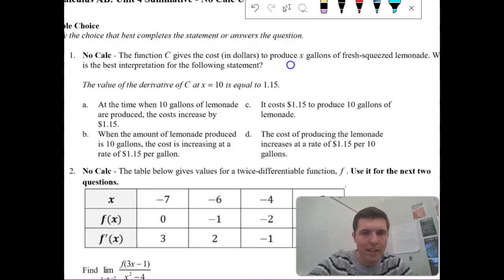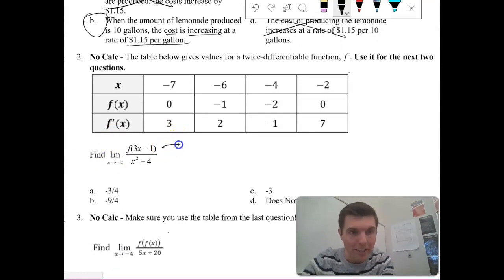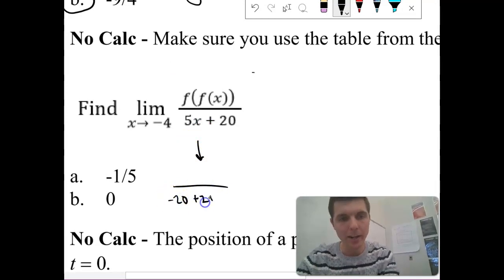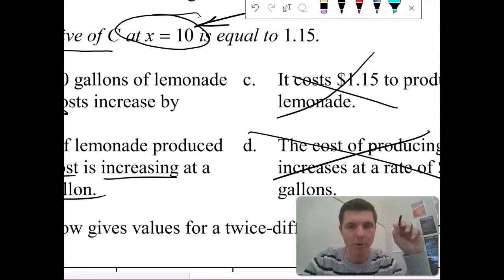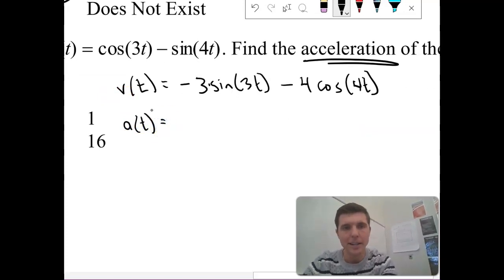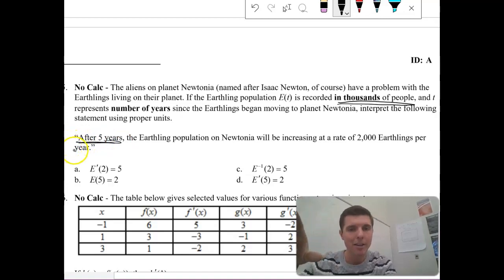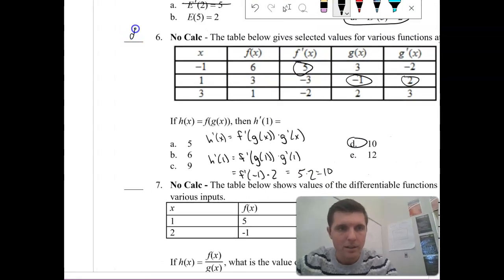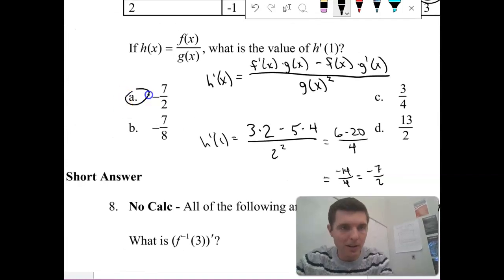AB Unit 4 Summative Multiple Choice